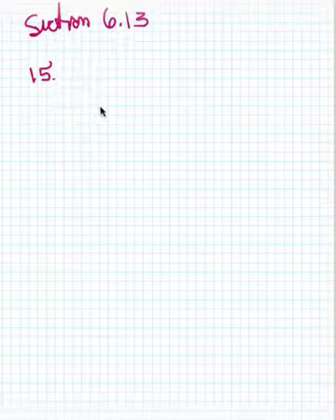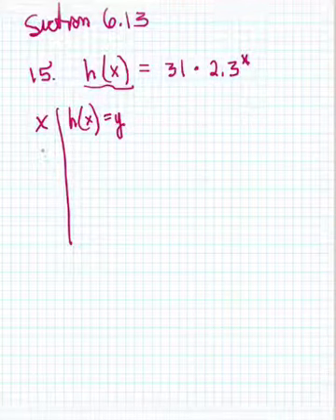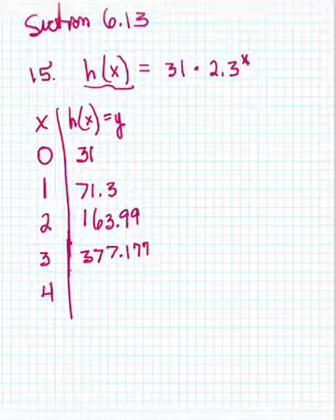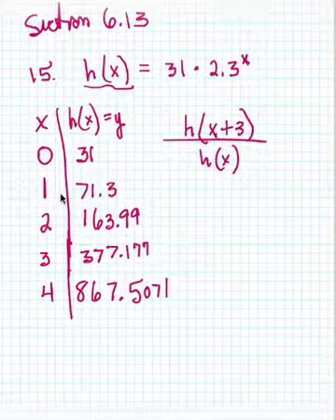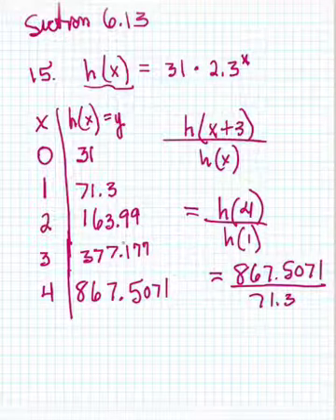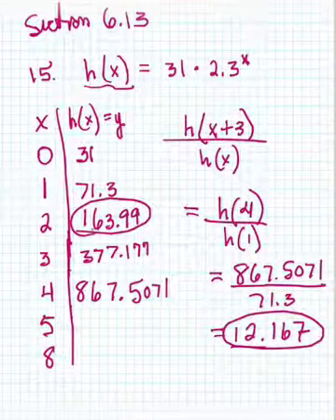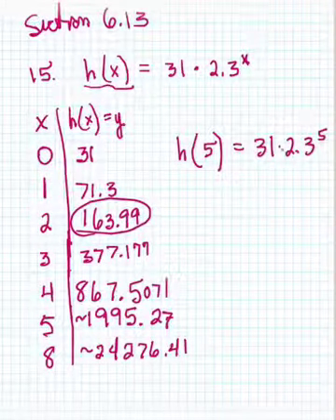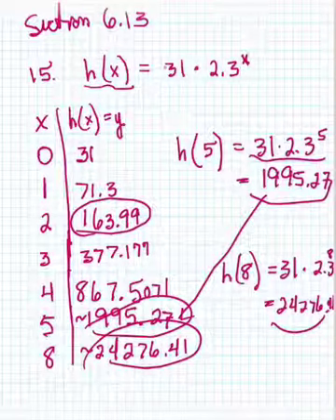Section 6-13 Problem 15